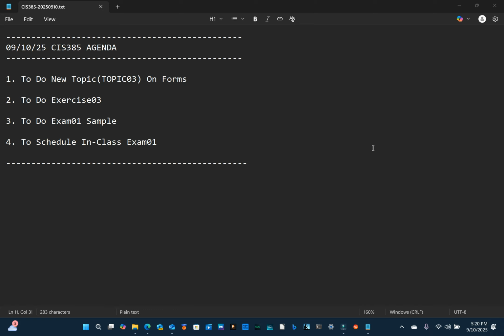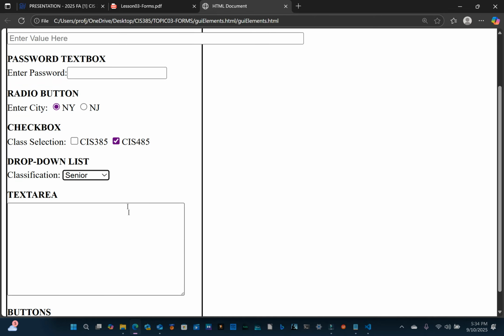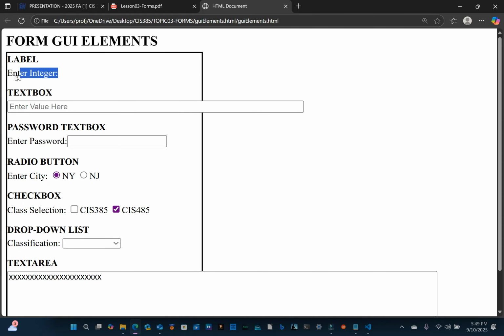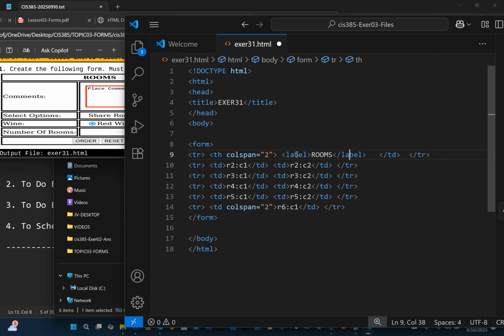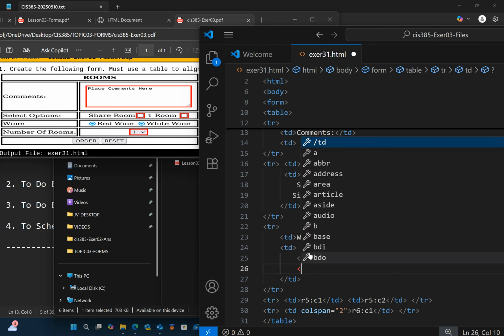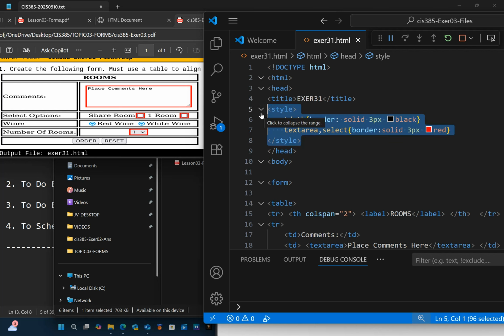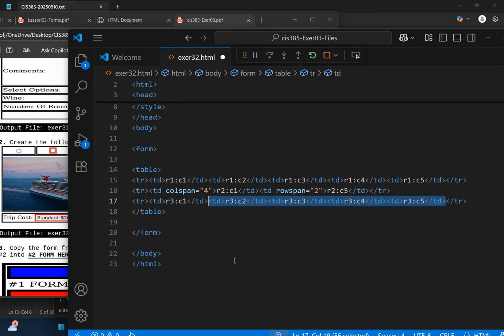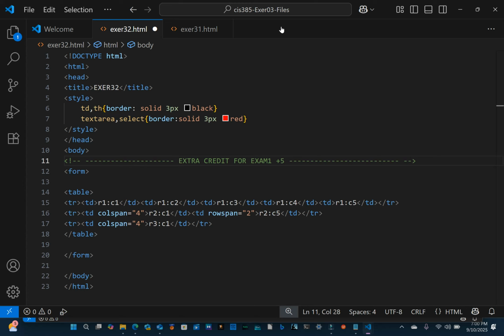PROF VARGAS CIS385 09/10/25